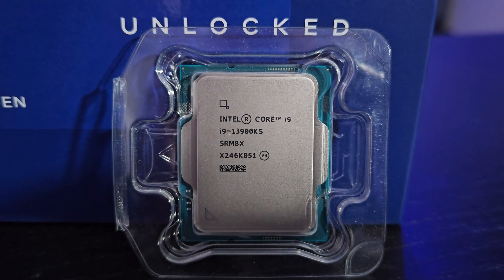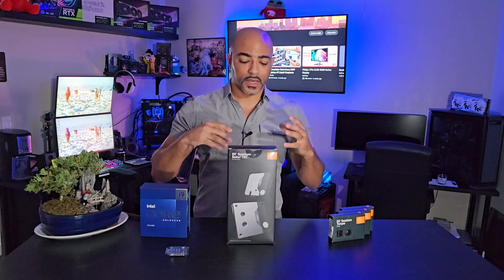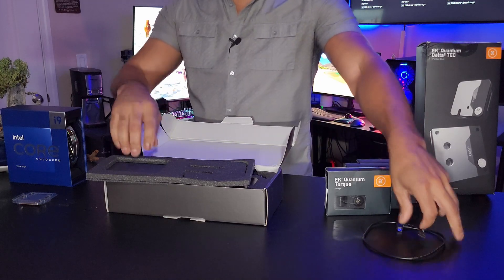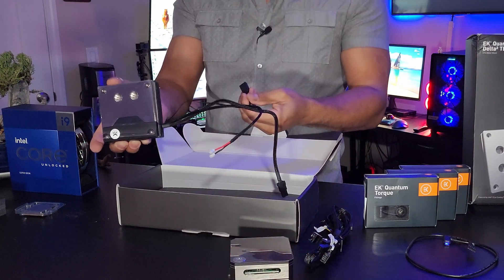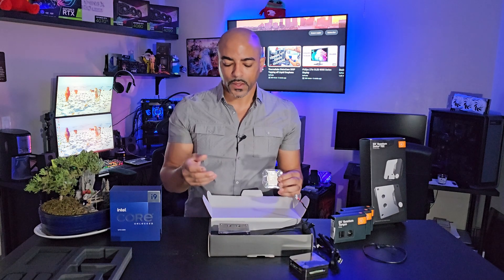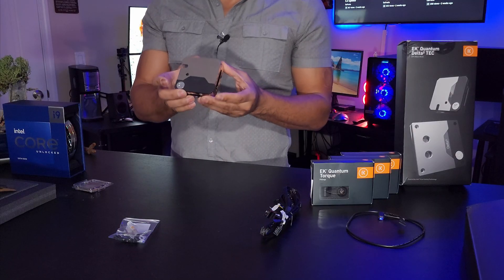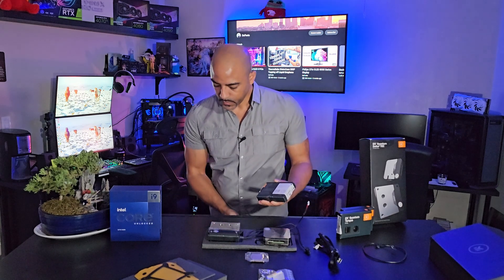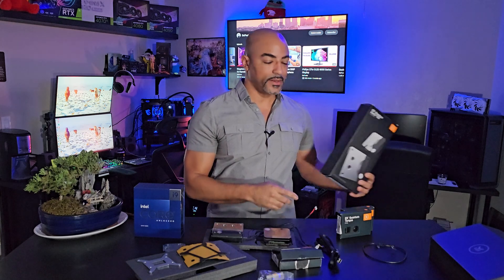Intel i9-13900KS & EK Quantum Delta² TEC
Intel i9-13900KS

EK-Quantum Delta² TEC D-RGB - Full Nickel is the latest generation of cryo-cooling water block that is made in collaboration with Intel®. It is a unique cooling solution for enthusiasts who are seeking consistent system performance and ultimate overclocking on unlocked 12th-generation Core™ Alder Lake and 13th Gen Intel® Core™ Raptor Lake desktop processors.

Improvements in Delta² TEC Technology
EK-Quantum Delta² TEC D-RGB - Full Nickel brings numerous improvements to the design, 4 cutting-edge Aluminum Nitride (AlN) Ceramic TEC plates soldered to the coldplate. These AlN TEC plates offer significantly higher power efficiency over the previous Aluminum Oxide variants. The main water block follows the EK-Quantum design language with EK-Matrix7 compatibility. Insulation is also improved, ensuring an even higher level of safety. The water block uses built-in mounting screws already equipped with retention springs. It also has two additional thermal sensors - one on the hot and one on the cold side of the Peltier element - for precise monitoring and control of the TEC plates.

The controller unit also boasts EK-Quantum design language to fit perfectly with the rest of the loop. It is now independent of the main block and comes with an EK 120mm fan-mounting bracket, so you can position it inside your case so as to not impede the visual appearance of the main water block and receive additional cooling. The control unit can now connect and control the pump and fans of the loop used to cool the TEC plate, making it even more user-friendly.

Features
EK-Quantum Delta² TEC D-RGB - Full Nickel CPU water block has four built-in Peltier/Thermoelectric cooler plates. It is powered by Intel® Cryo Cooling Technology, a unique combination of hardware, software, and firmware designed to help unleash elite performance for gamers and overclockers. The water block itself features a robust all-metal design for extreme conditions with a rubber insulation shroud that isolates the water block cold plate from the environment, impeding condensation. A sensor in the controller unit also measures humidity to prevent reaching the dew point.

Built upon a purpose-designed large surface flow-through cooling engine together with Intel Cryo Cooling Technology, bridging aesthetic uniformity and near-silent operations with technological advancements in thermal solutions, the EK-Quantum Delta² TEC D-RGB - Full Nickel is an exceptional application of cooling the CPU with sub-ambient temperatures by utilizing Thermoelectric Cooler (TEC) plates while continuously monitoring and adjusting temperatures dynamically, achieving an ideal operating environment for sustained gaming performance.

How does this EK-Quantum Delta² TEC water block work?
Liquid coolers are unable to reach temperatures below ambient (room) temperature, but the EK-Quantum Delta² TEC D-RGB - Full Nickel is cutting-edge, as it actively cools the CPU to sub-ambient temperatures while extracting and dissipating the heat generated from the four TEC plates through the traditional liquid cooling loop.  While the TEC plates cool the CPU, the TEC plates are cooled entirely by your custom liquid loop.

Doesn't sub-ambient cooling cause condensation?
The EK-Quantum Delta² TEC series products utilize an innovative two-pronged approach to mitigate thermal condensation, a byproduct that has plagued previous attempts of sub-ambient cooling. The cooler features a new integrated rubber insulation shroud that isolates all exposed cold surfaces from the environmental conditions inside the PC, while the Intel Cryo Cooling Technology continuously monitors and adapts to those conditions to minimize condensation risk generated by the cooling process.